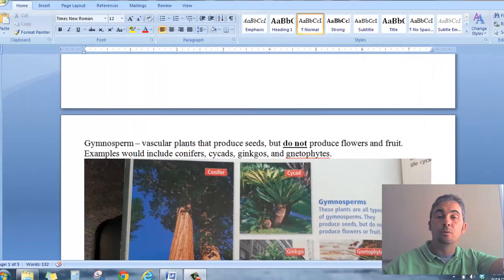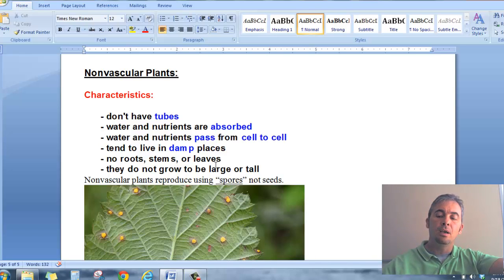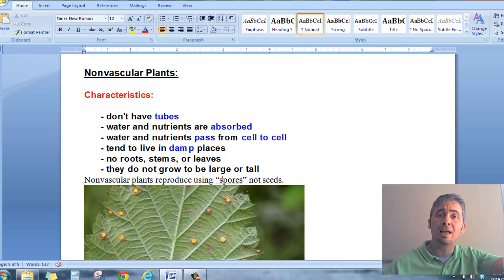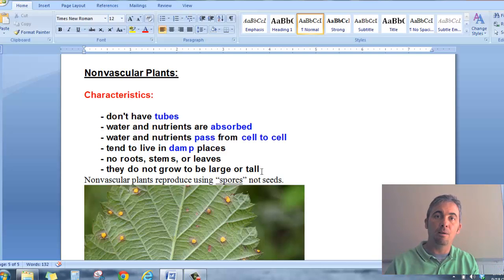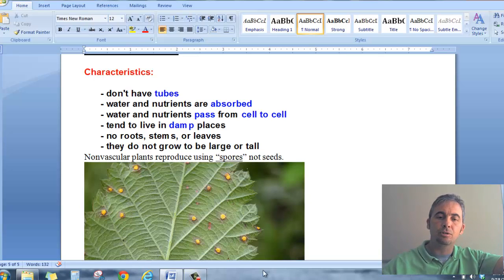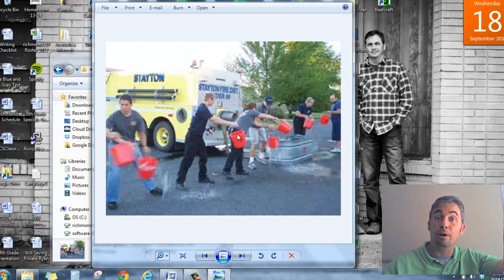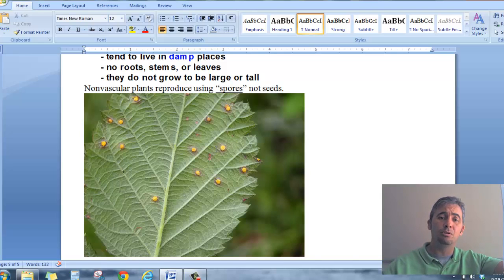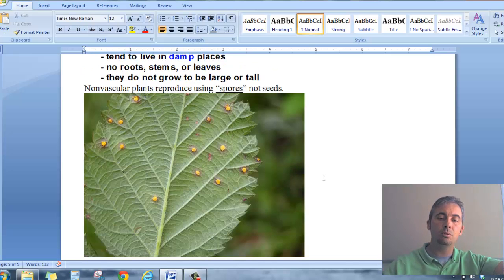Nonvascular Plants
Mr. Richmond talks about nonvascular plants.